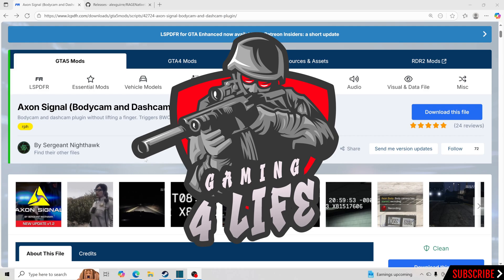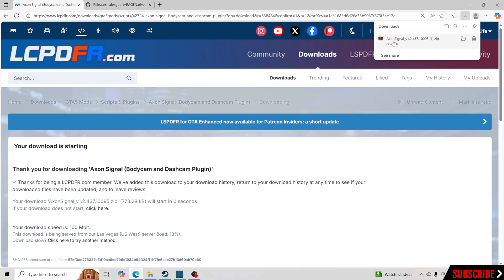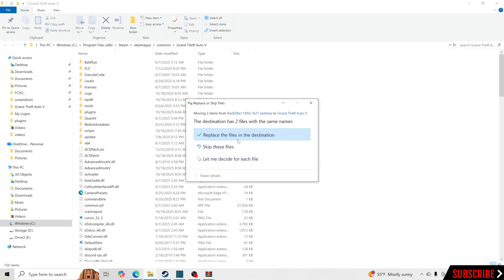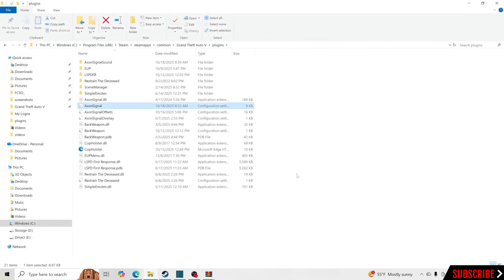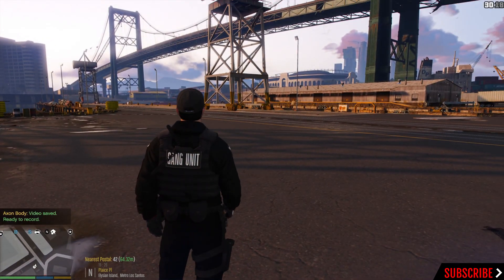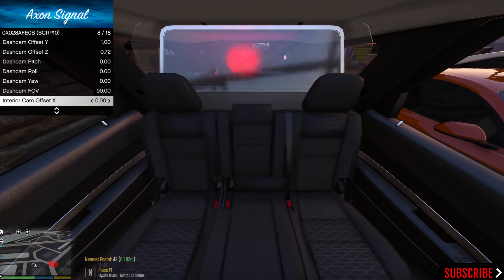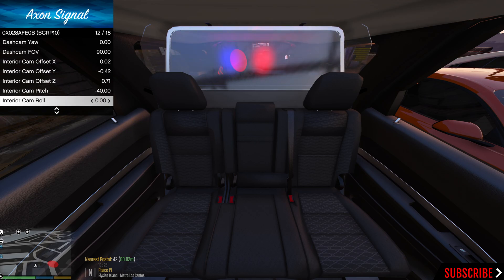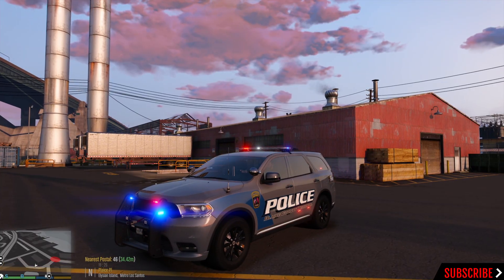How To Install Dashcam & Bodycam [Axon Signal Plugin] GTA V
How To Install Axon Signal (Bodycam and Dashcam Plugin)